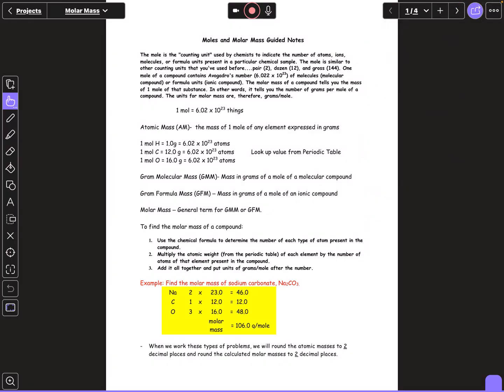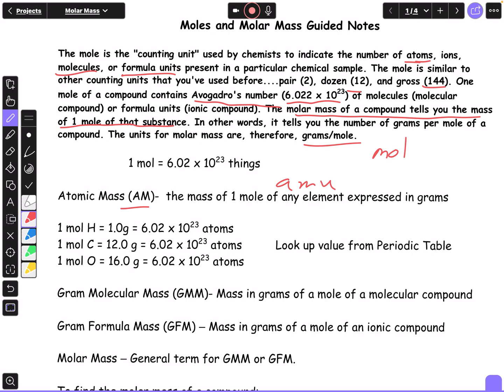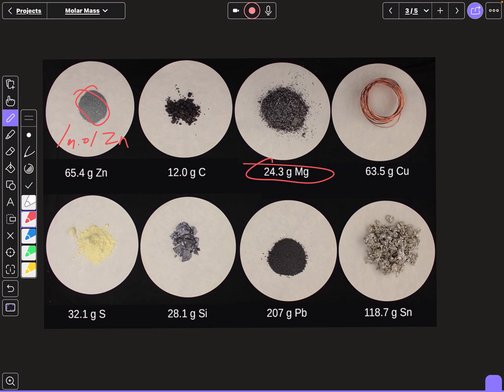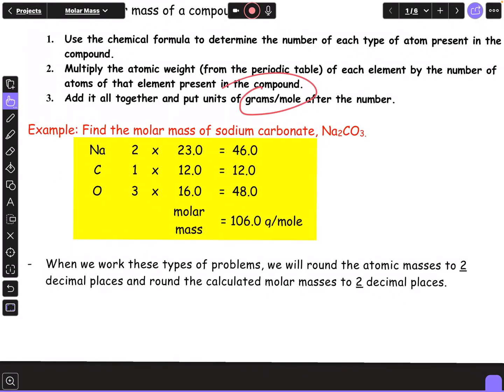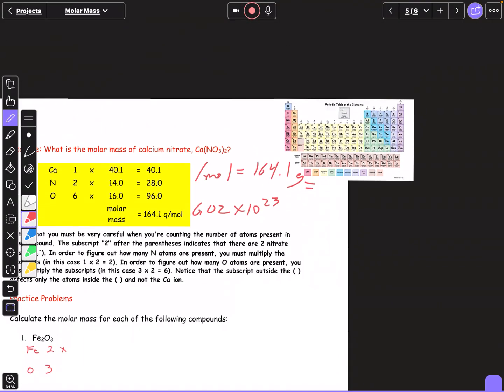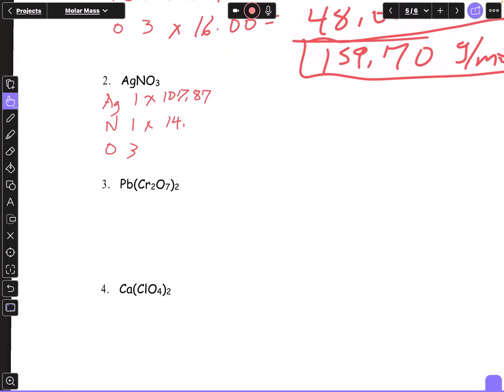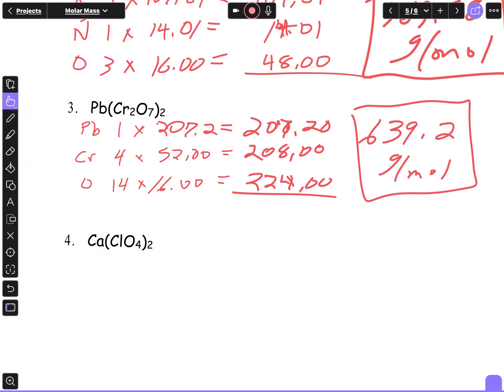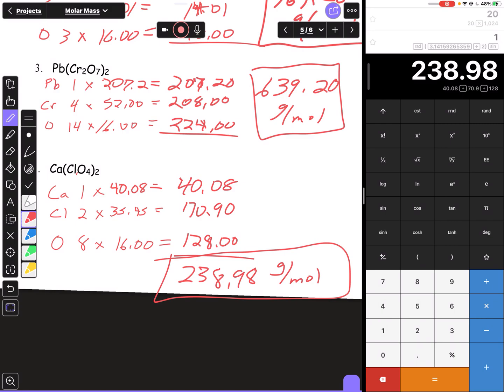VIDEO Moles and Molar Mass NOTES